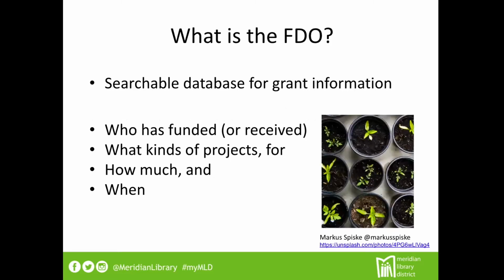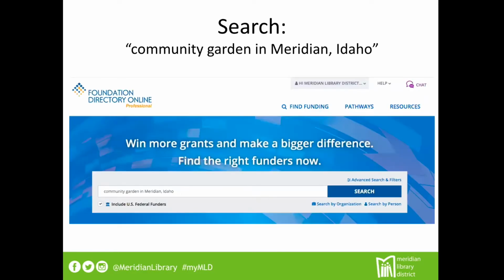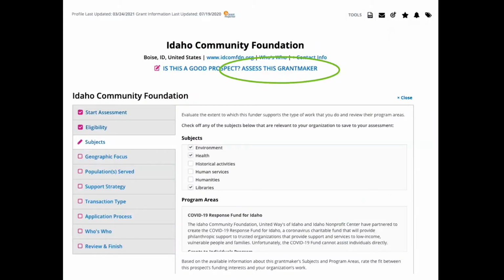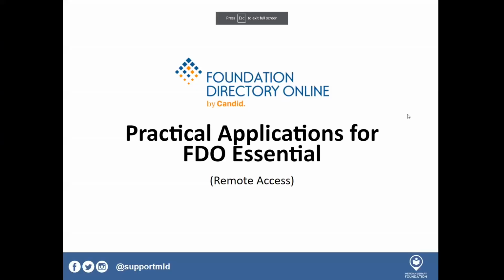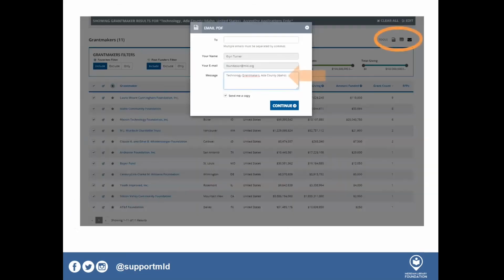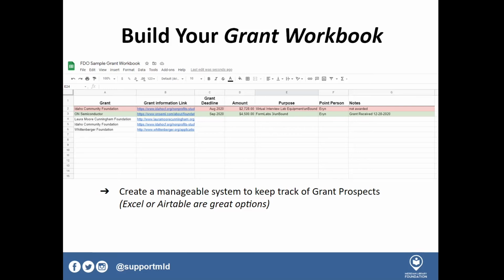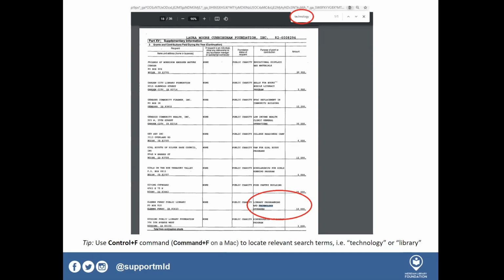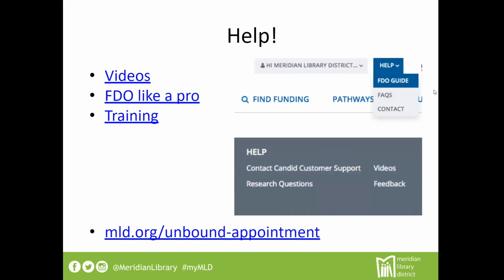Foundation Directory Online